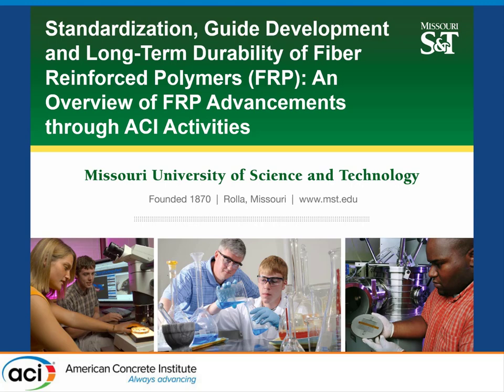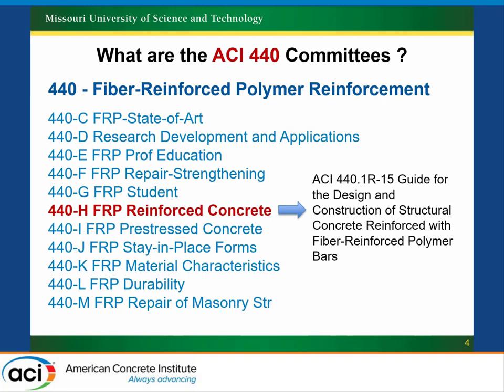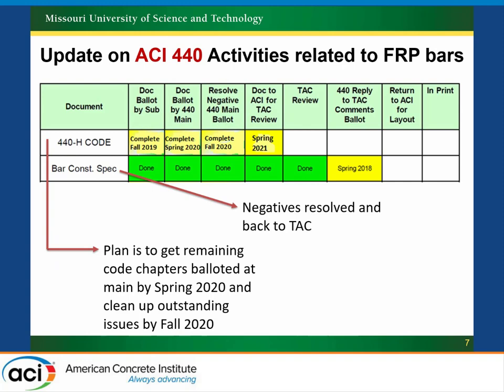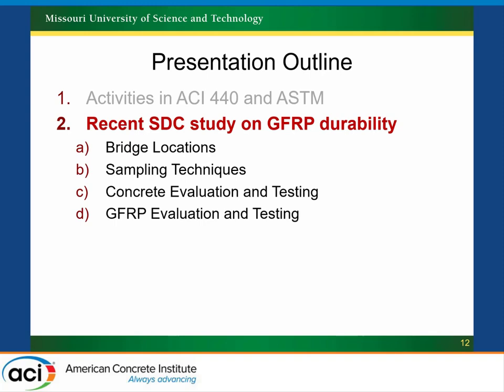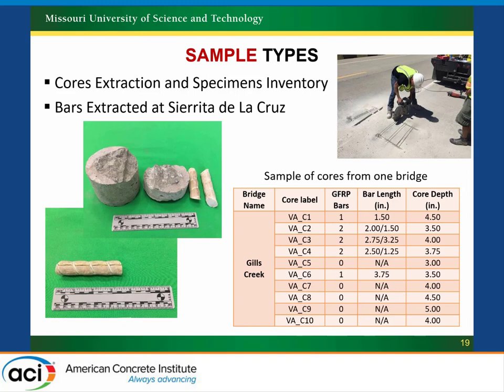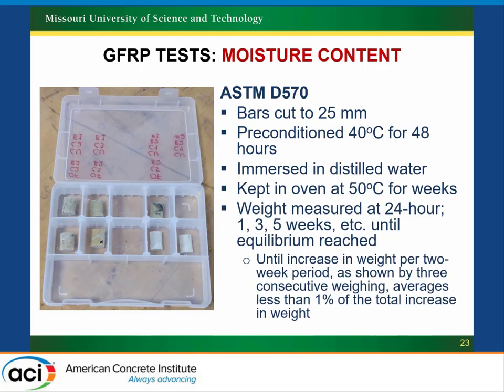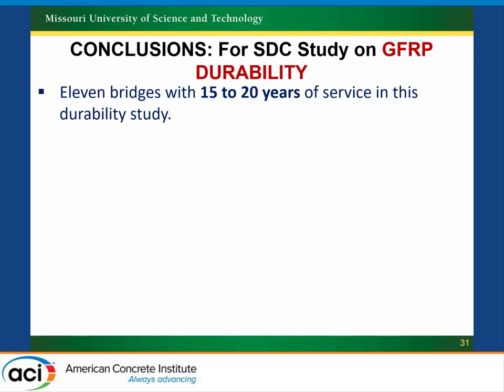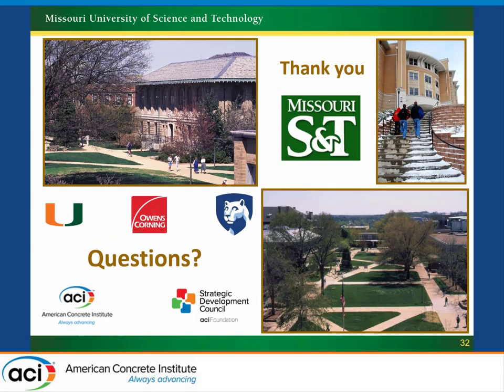Standardization, Guide Development and Long-Term Durability of Fiber Reinforced Polymers (FRP)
Presented by John Myers, Missouri University of Science and Technology